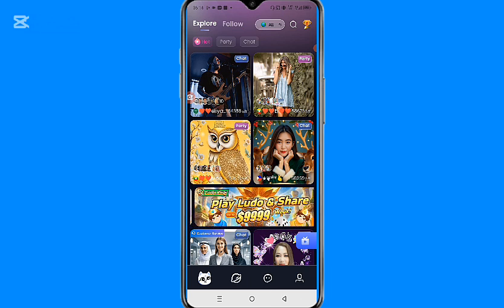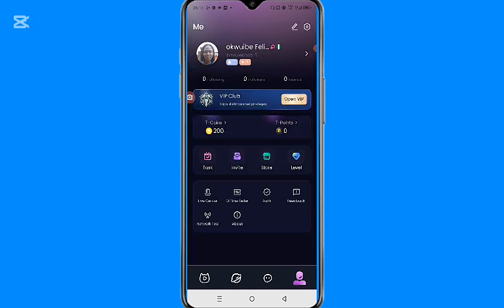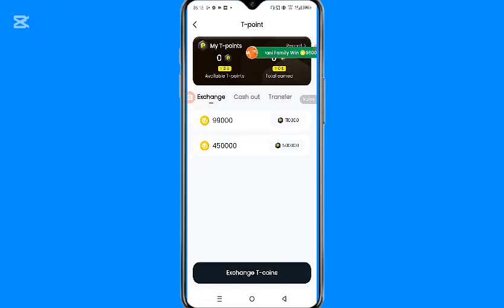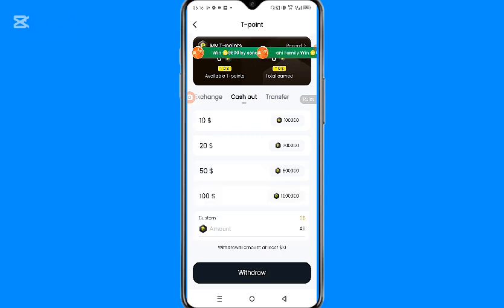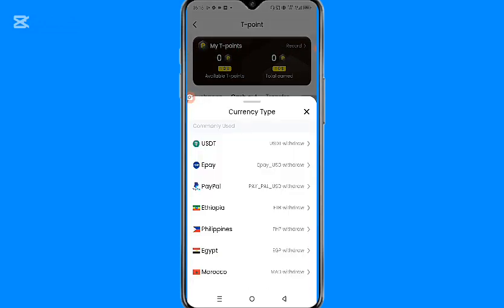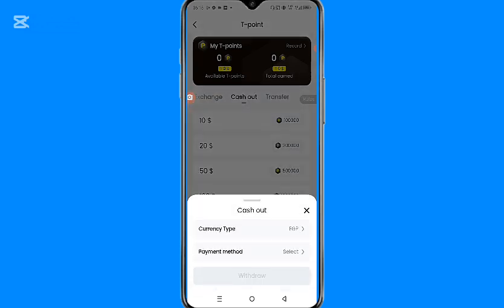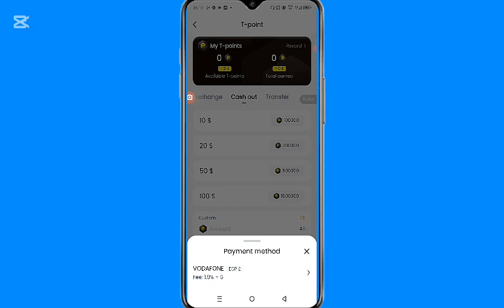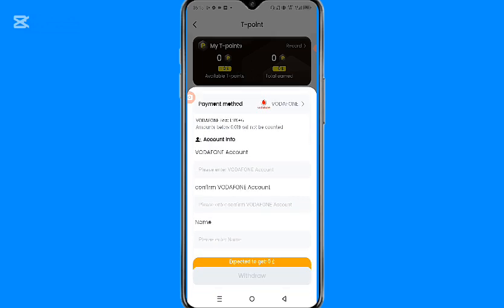How to Use Egypt Withdrawal Method on Lollipop Live App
Learn More About Lollipop Live App Here

Learn More About Poppo Live App Here

Learn More About Boloup Livestream App Here